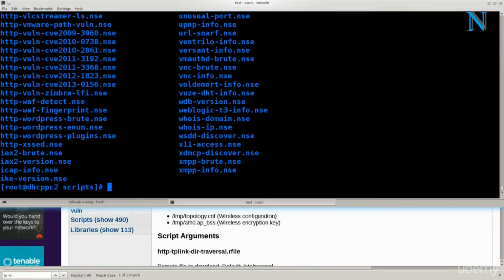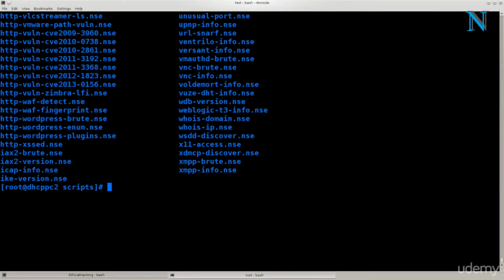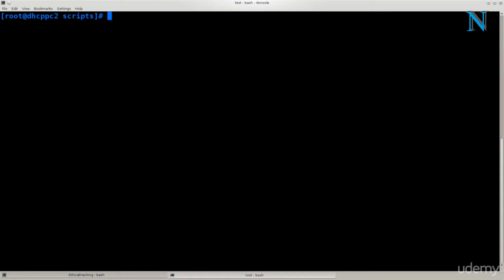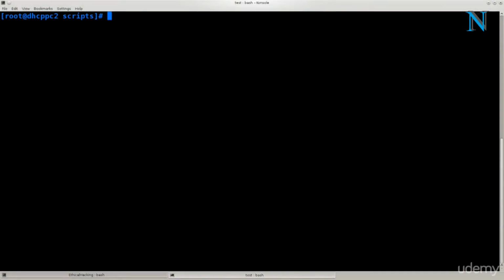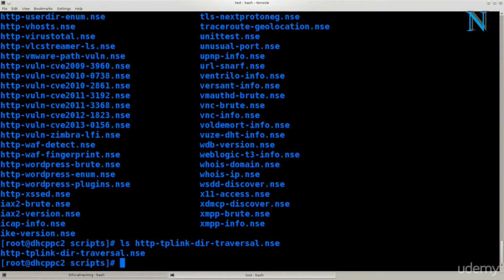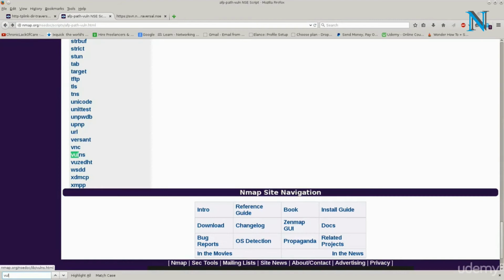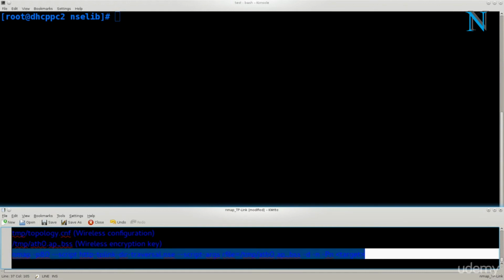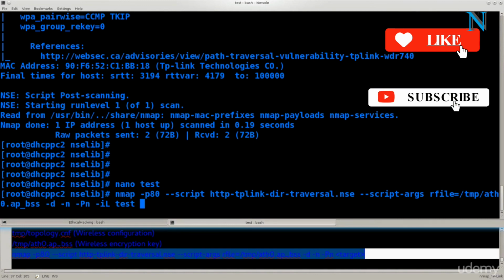15.3 Using known Vulnerabilities (Part-3)